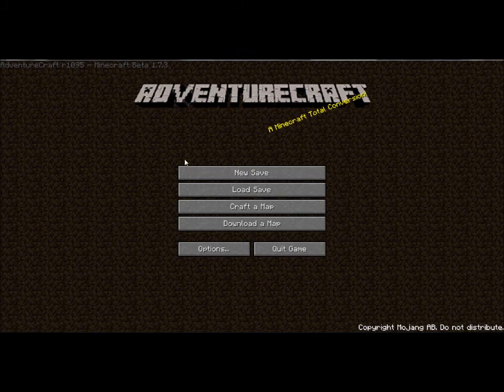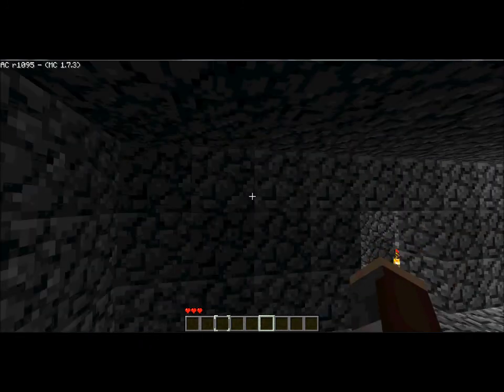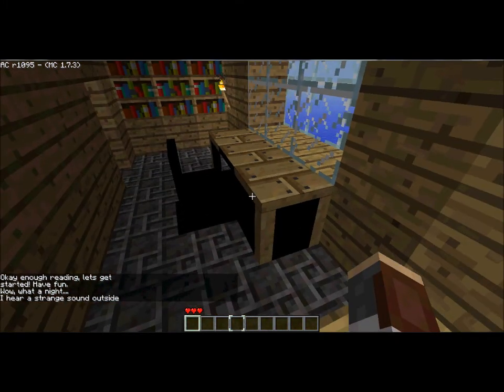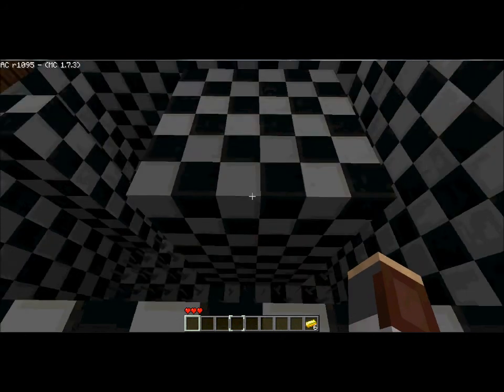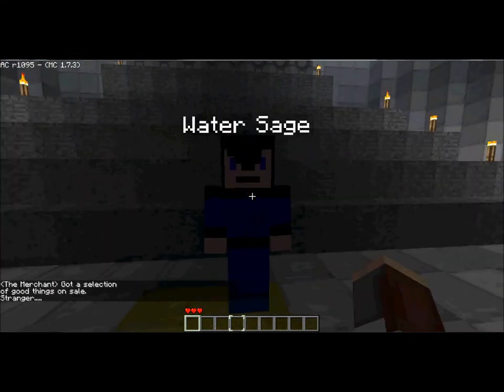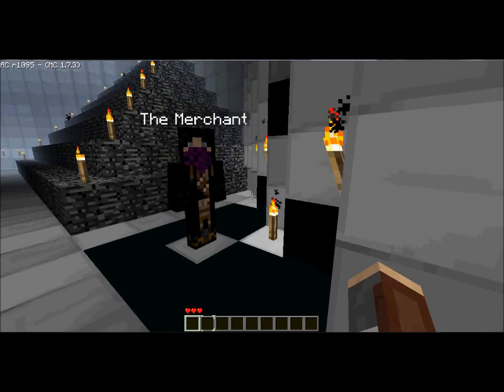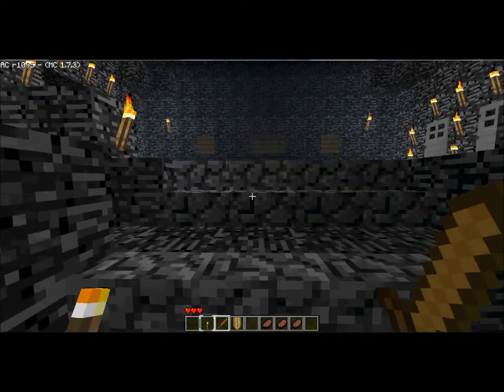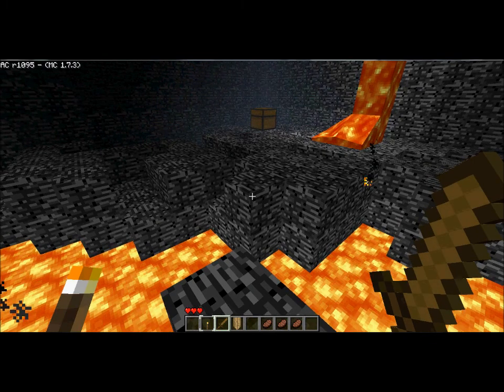AdventureCraft- The ArMo Way Ep1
We take a brake from normal Minecraft and head to AdentureCraft! Here we play The Legend of zelda seal of time.